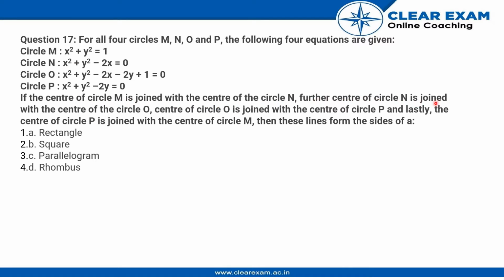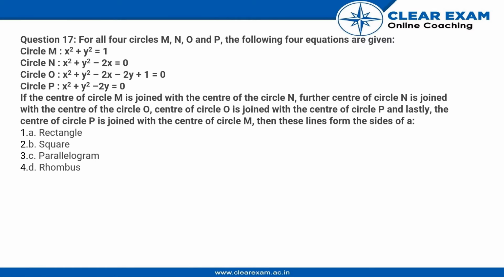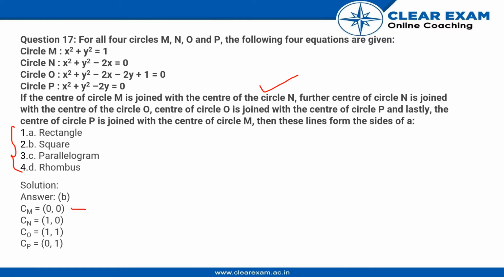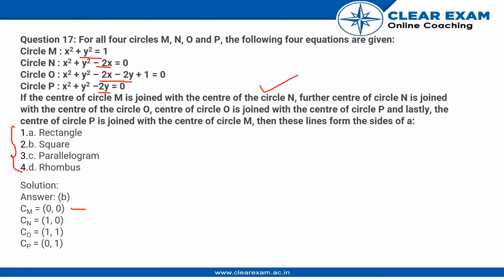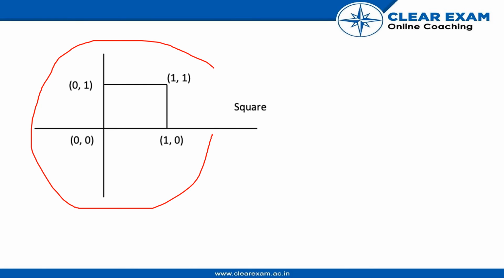JEE Mains Previous Year Paper 2020 | 18th March-Shift1 | MATHS | ClearExam | Question 17